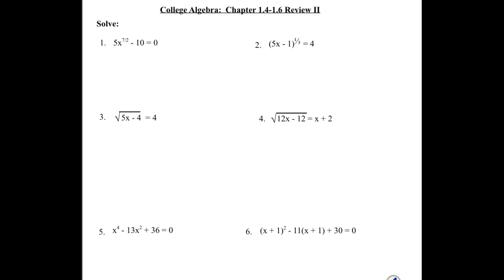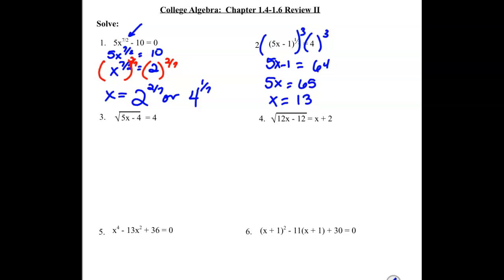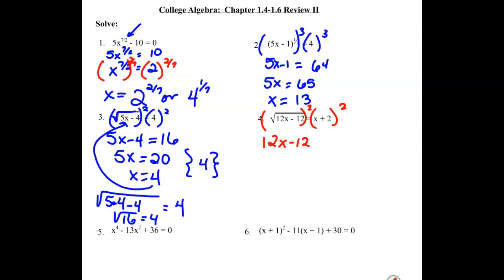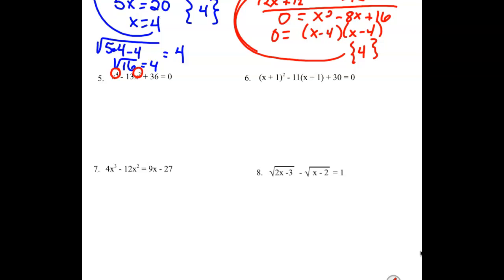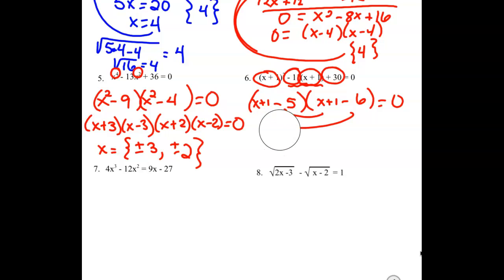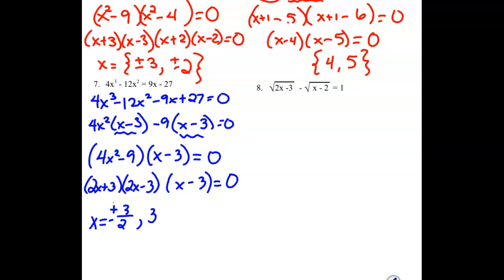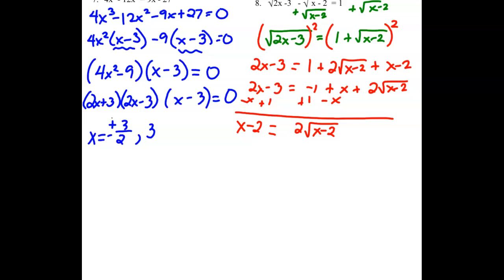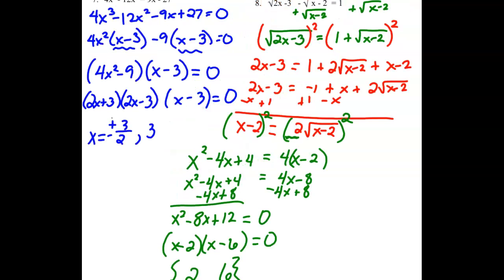CA Ch. 1B Review Day 2 Video Notes